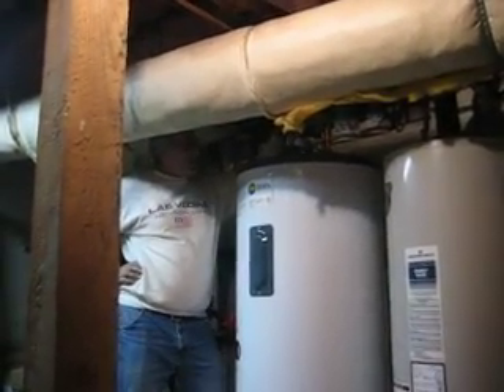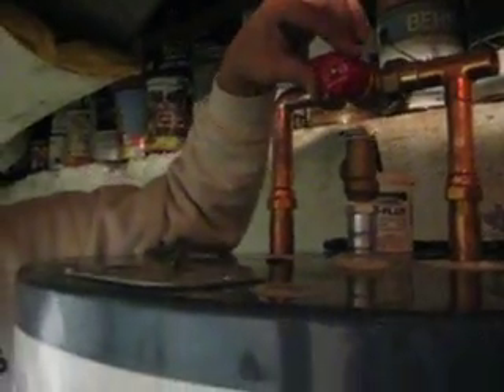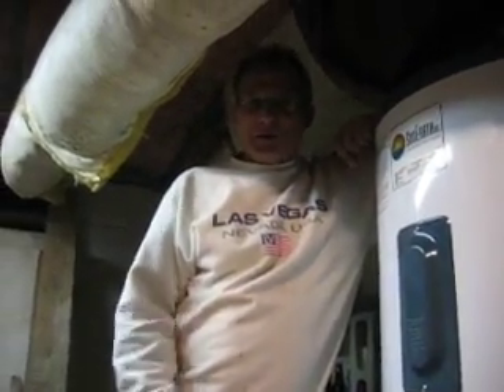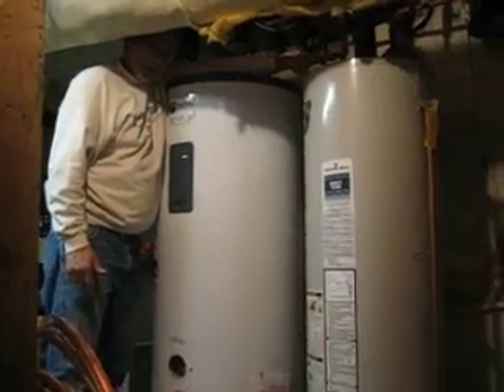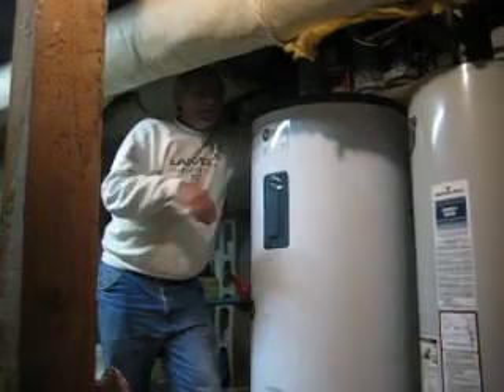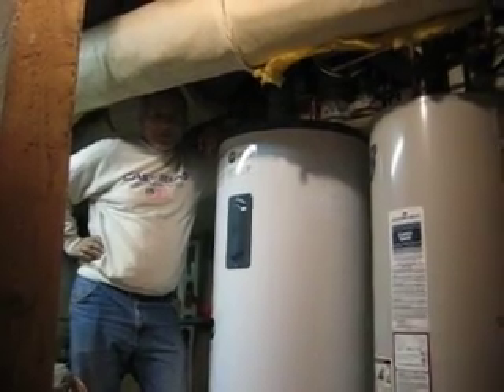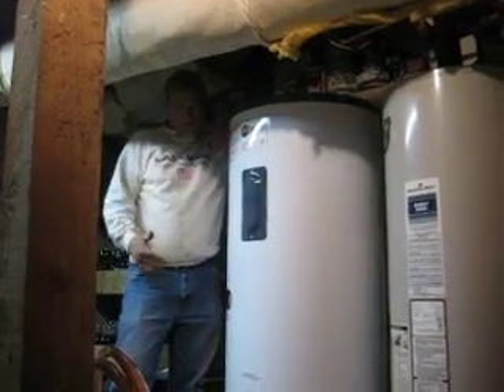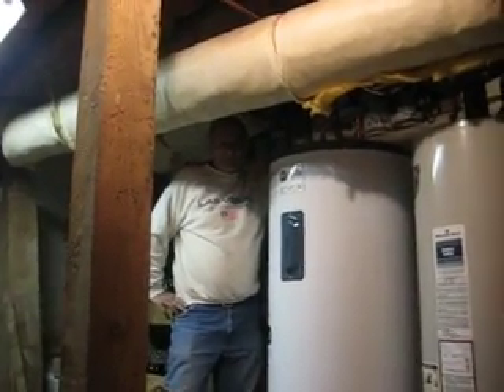Function of water tanks in solar heating system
The owner, Garret, of Suncity Solar Energy is installing a water tank and hooking it up to the other tank.  He explains the circulation of the water in the process of heating and storage.